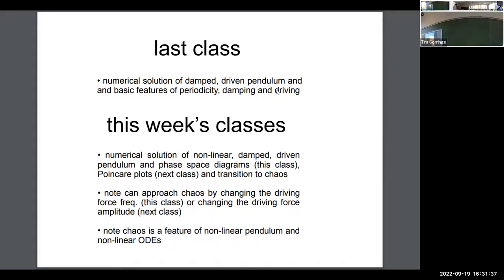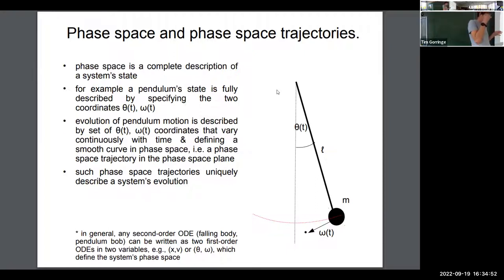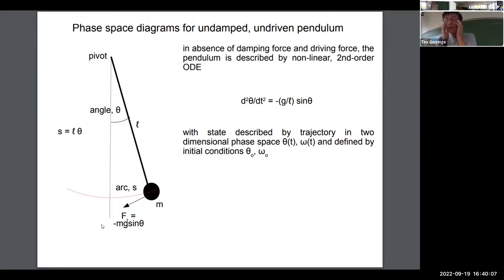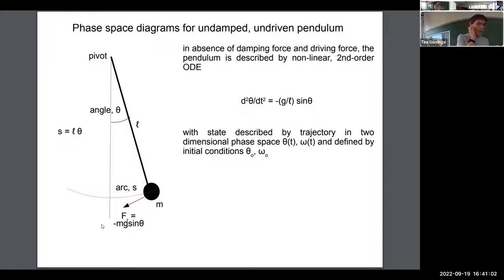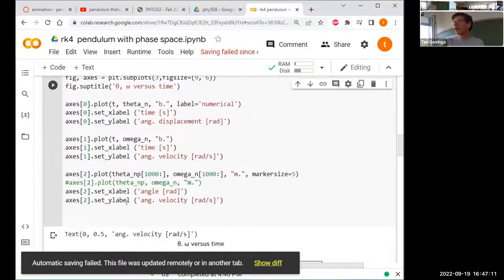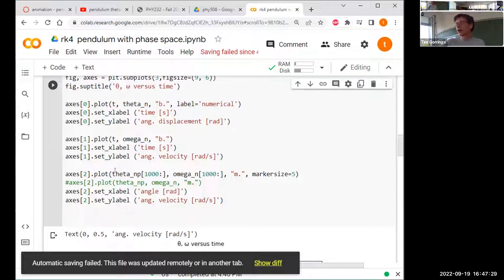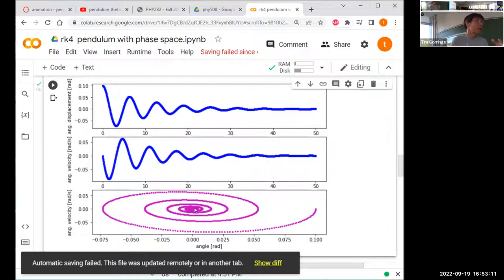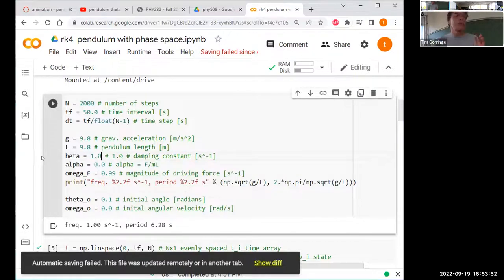introduction to phase space diagrams and phase space trajectories